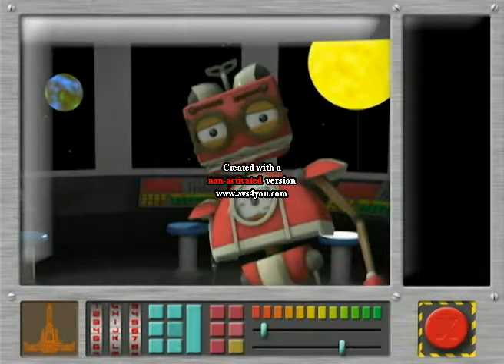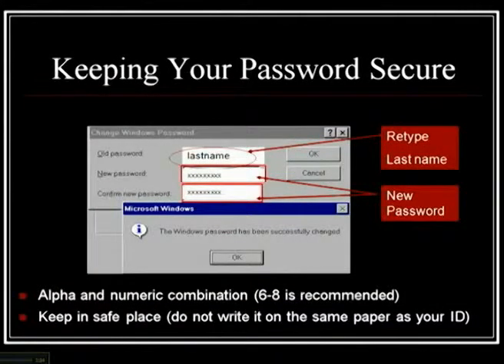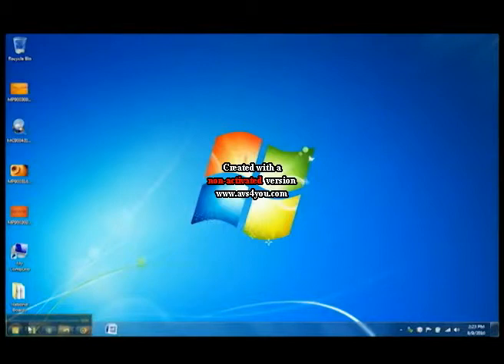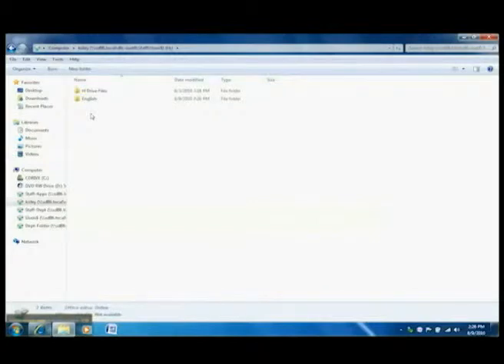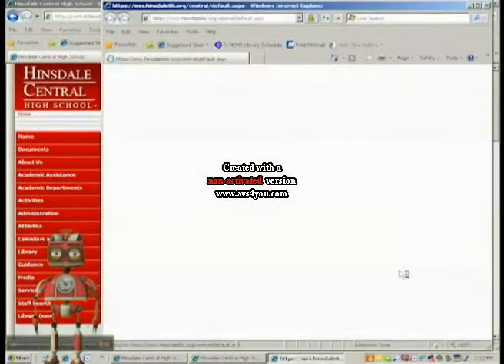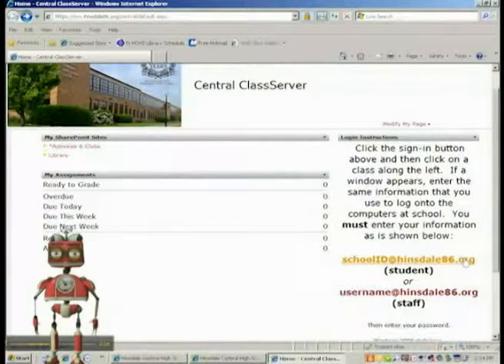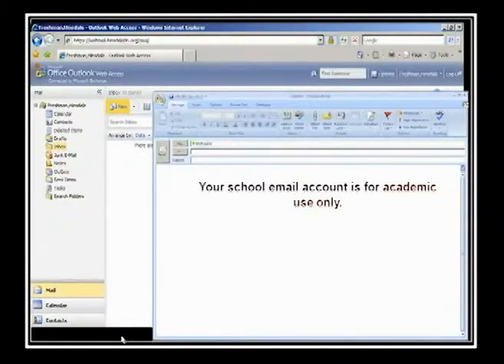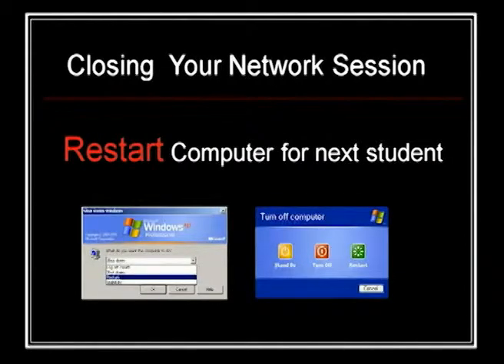Freshman Network Orientation 2010